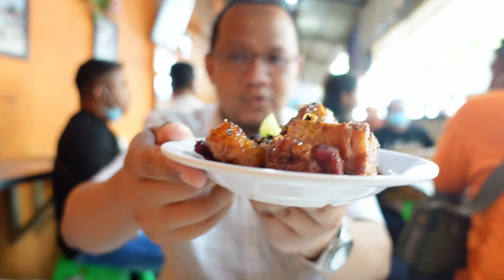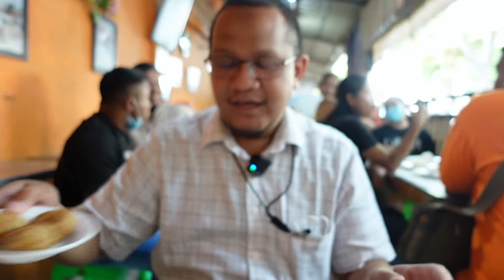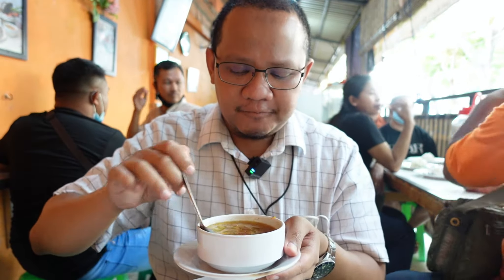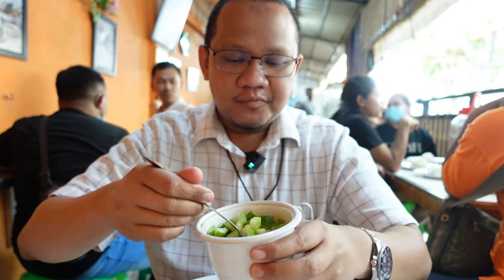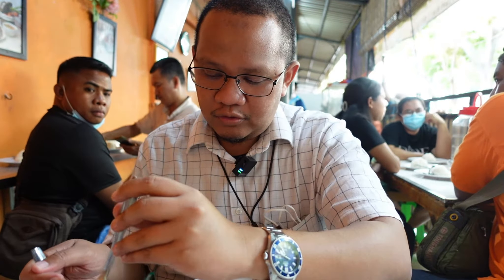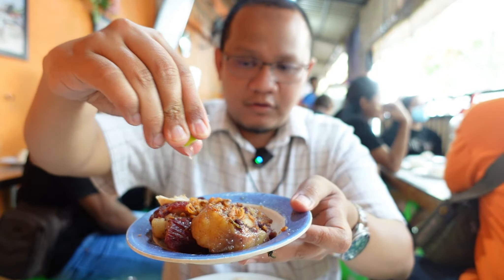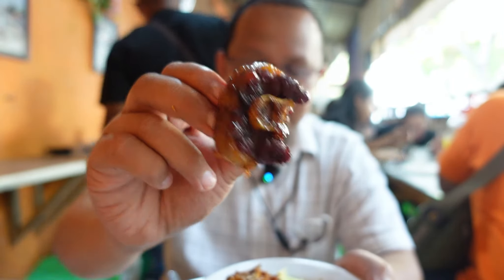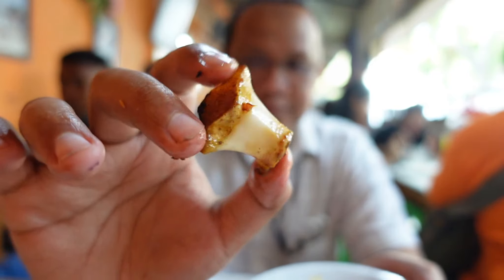Sop Buntut Cut Meutia | Kulineran Legendaris Jakarta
Sekilas memang tidak ada yang istimewa dari warung pinggir jalan sop buntut cut meutia dengan desain memanjang dan memiliki banyak pintu itu. Menu yang disajikan pun merpakan menu yang umum, yaitu sop buntut dan sate. Tapi, jika ditilik lebih dalam, ada yang istimewa dari warung Sop Buntut Cut Meutia ini.
Warung yang sebenarnya bernama Sop Buntut Semoga (HJ. Nurjanah) ini memang lebih dikenal dengan nama Sop Buntut Cut Meutia. Letaknya yang berdekatan dengan Masjid Cut Meutia, Menteng, Jakarta Pusat, menjadi patokan orang-orang untuk mencoba menu istimewa di warung itu.
Sop buntut di sini tergolong sop buntut yang legendaris. Kelezatannya sudah terasa sejak tahun 1970-an. Tidak heran jika warung ini memiliki banyak pengunjung yang tidak pernah habis sampai warung ini tutup.
Kalau mau mencicipi menu legendaris sop buntut ini, jangan kesorean. Karena biasanya jam 4 sore bisa sudah habis.